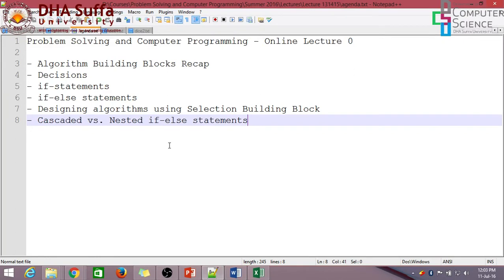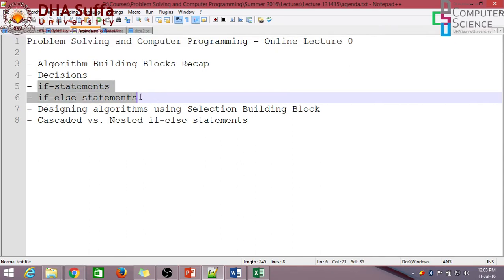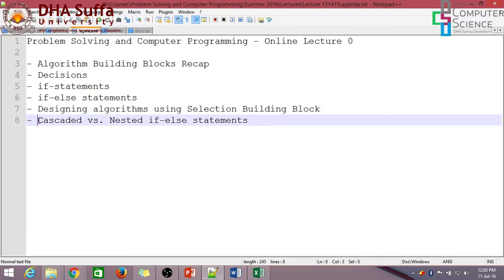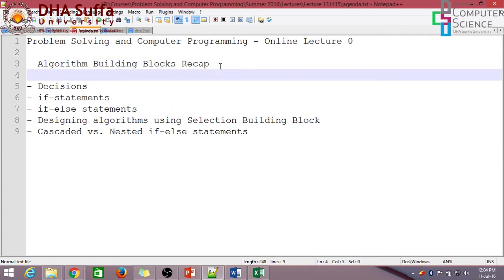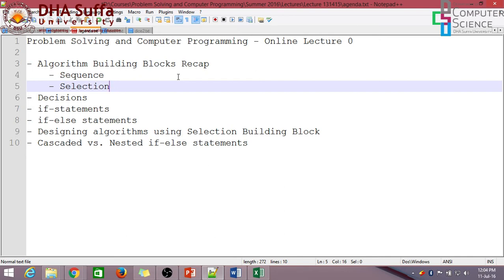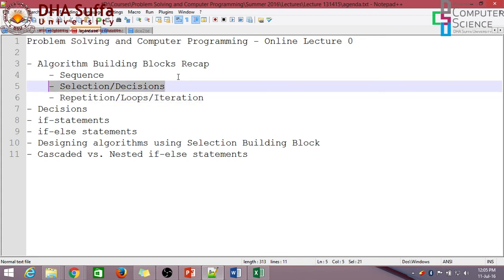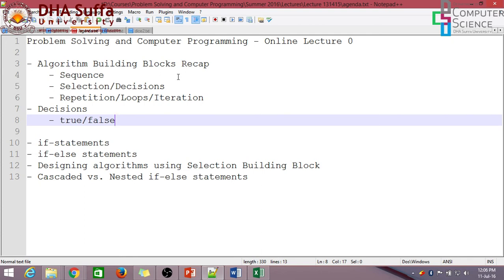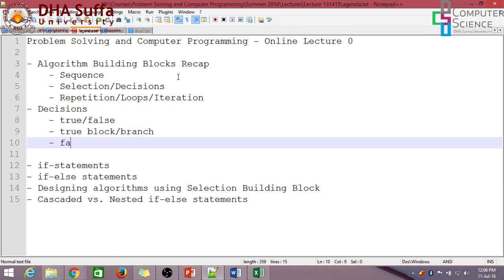Conditions (Part 1)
Problem Solving and Computer Programming course - Summer 2016. Online Recorded Video Lecture facilitating flipped classroom teaching methodology.